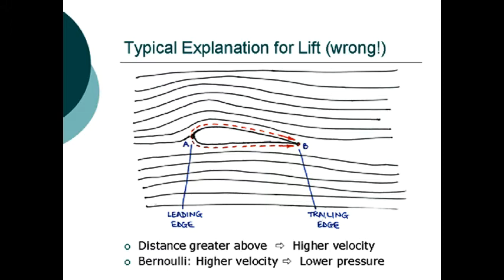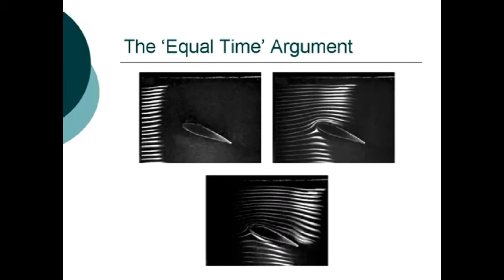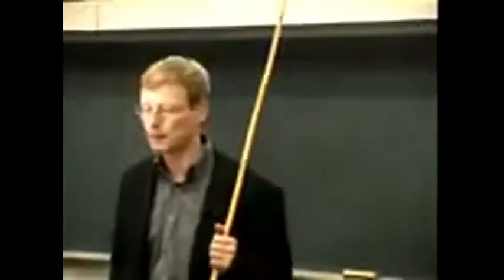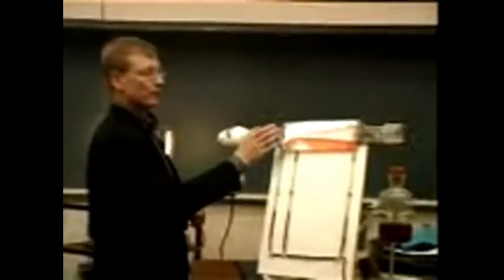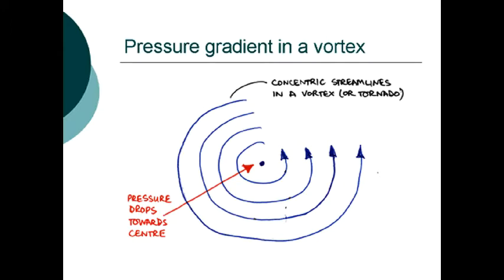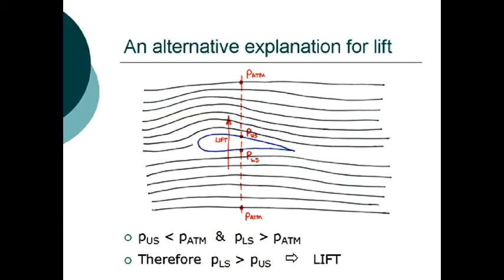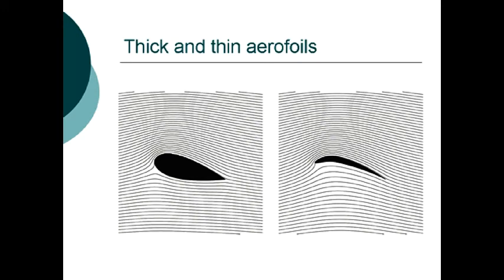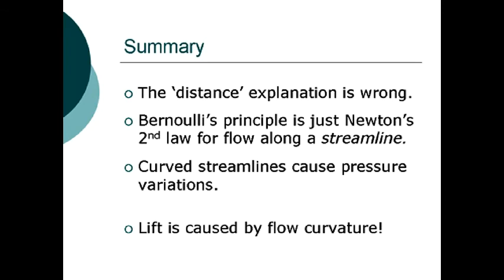Lift - Prof. Holger Babinsky